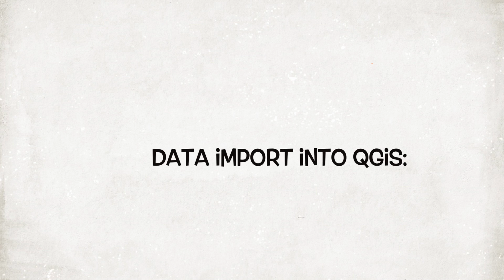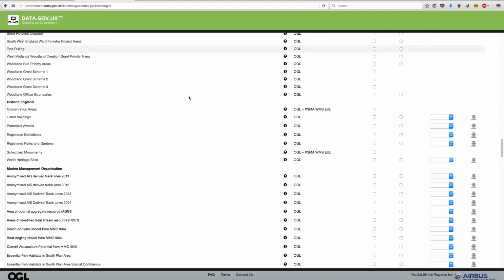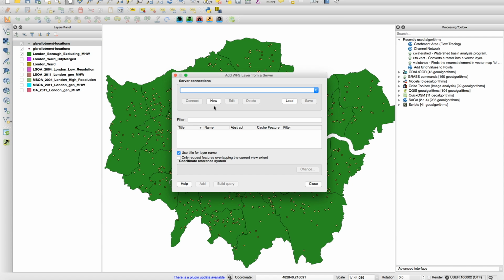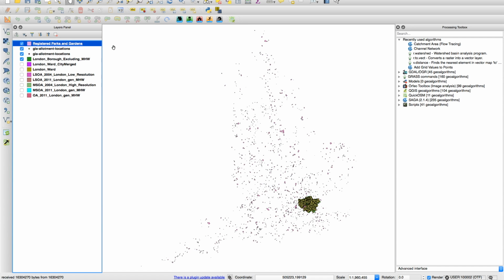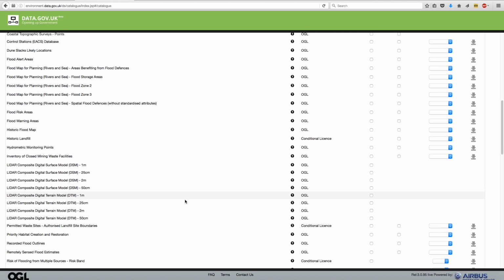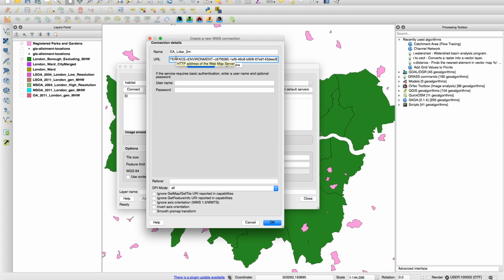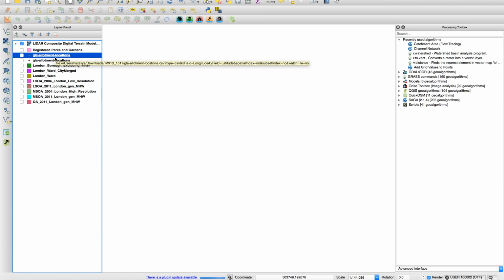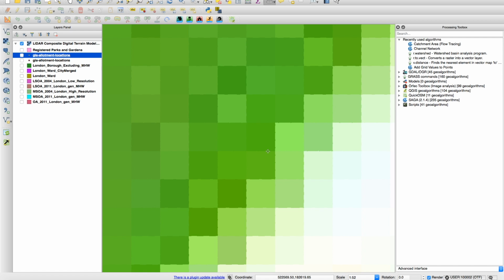Data import remote services